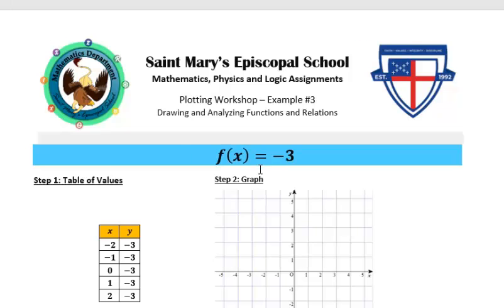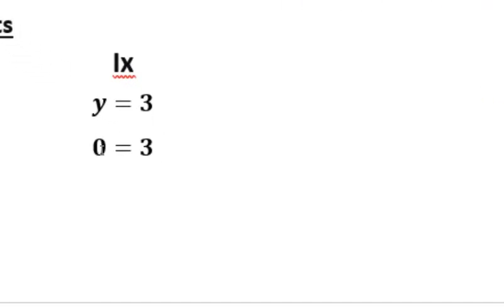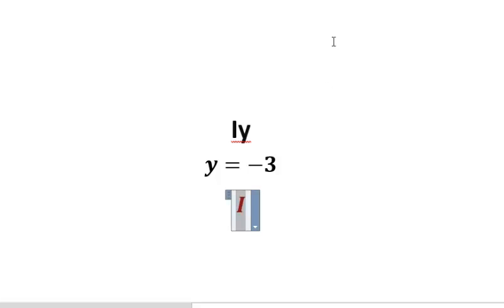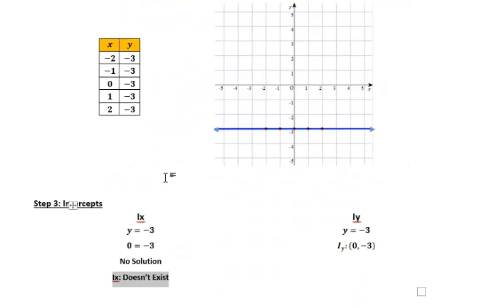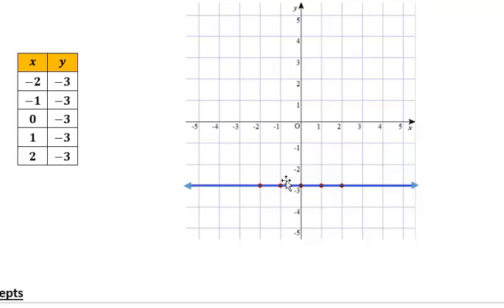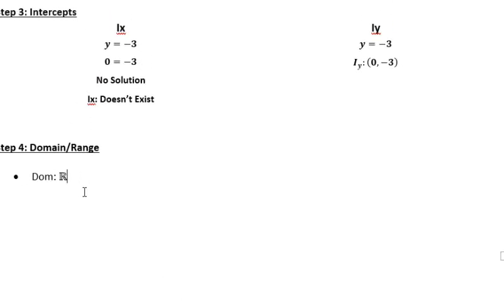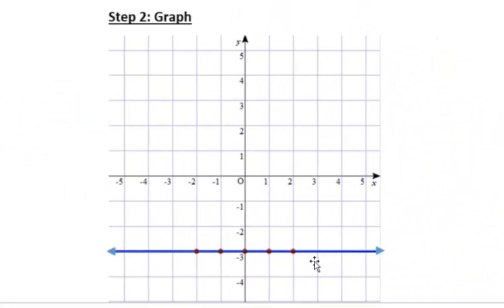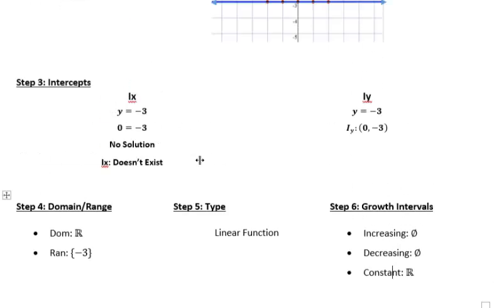Linear Function C - Steps 3, 4, 5 and 6